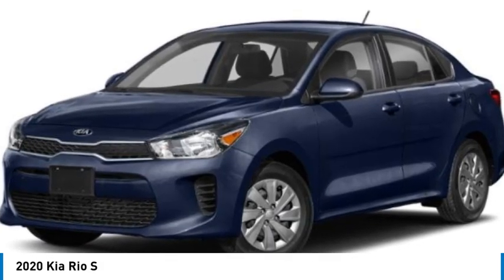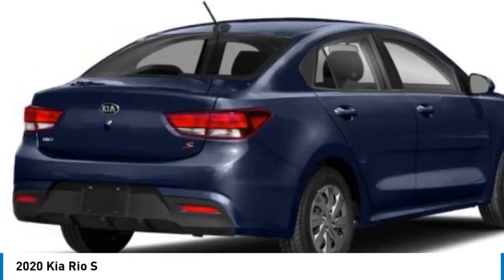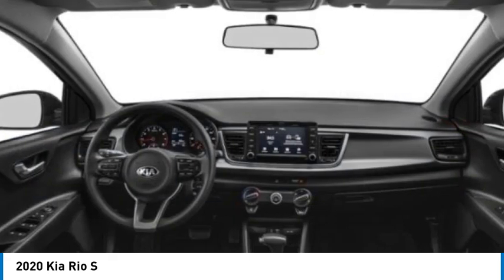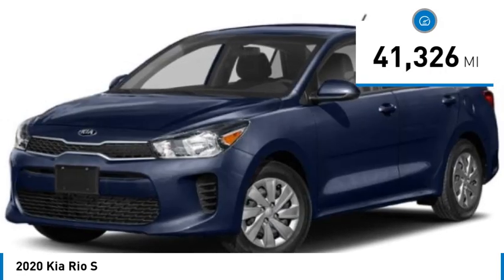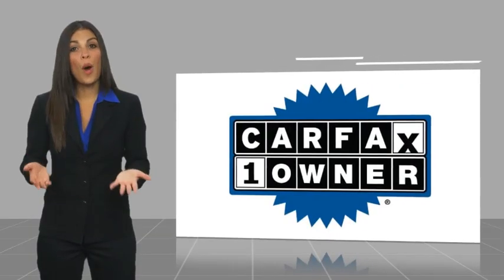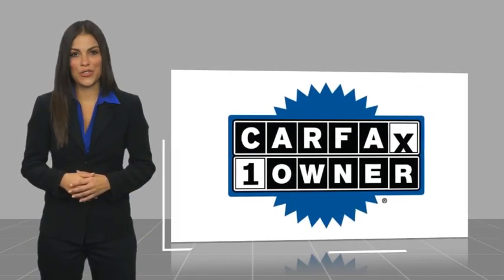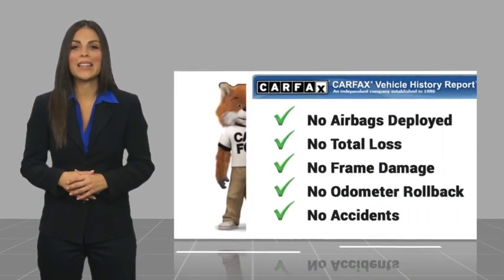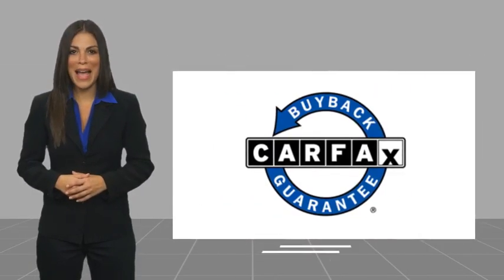2020 Kia Rio K11087A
2020 Kia Rio S

Black Cloth. 2020 Kia Rio S Clear WhiteThis Rio S includes Black Cloth, 6 Speakers, ABS brakes, Air Conditioning, Apple CarPlay & Android Auto, Bluetooth Wireless Technology, Brake assist, Bumpers: body-color, Cargo Net, Carpet Floor Mat, Driver door bin, Driver vanity mirror, Dual front impact airbags, Dual front side impact airbags, EC Mirror w/Compass & HomeLink, Electronic Stability Control, Front anti-roll bar, Front Bucket Seats, Front Center Armrest, Front reading lights, Front wheel independent suspension, Fully automatic headlights, Heated door mirrors, Illuminated entry, Low tire pressure warning, Occupant sensing airbag, Outside temperature display, Overhead airbag, Overhead console, Panic alarm, Passenger door bin, Passenger vanity mirror, Power door mirrors, Power steering, Power windows, Radio: AM/FM/MP3 Audio System, Rear window defroster, Remote keyless entry, Speed control, Speed-sensing steering, Split folding rear seat, Steering wheel mounted audio controls, Tachometer, Tilt steering wheel, Traction control, Trip computer, Variably intermittent wipers, Wheels: 15 x 5.5J Steel w/Full Covers, and Woven Cloth Seat Trim . While every effort has been made to ensure display of accurate data, the vehicle listings within this web site may not reflect all accurate vehicle items. All Inventory listed is subject to prior sale. The vehicle photo displayed may be an example only. Pricing throughout the web site does not include any options that may have been installed at the dealership. Please see the dealer for details. Vehicles may be in transit or currently in production. Some vehicles are shown with optional equipment. See the actual vehicle for complete accuracy of features, options & pricing. Because of the numerous possible combinations of vehicle models, styles, colors and options, the vehicle pictures on this site may not match your vehicle exactly; however, it will match as closely as possible. Some vehicle images shown are stock photos and may not reflect your exact choice of vehicle, color, trim and specification. Not responsible for pricing or typographical errors. Virtual Inventory, Available Configurations and In-Transit inventory contains vehicles that have not actually been manufactured. These vehicles show consumers sample vehicles that may be available. Pricing, Options, Color, and other data pertaining to these vehicles are provided for example only. All information pertaining to these vehicles should be independently verified through the dealer. 33/41 City/Highway MPG90 DAYS TIL FIRST PAYMENT AVAILABLE ON PRE-OWNED CARS AND HOME DELIVERY UP TO 100 MILES. W.A.C. SEE DEALER FOR DETAILS. *Price excludes tax, tag, title, and electronic filing fee, as well as market adjustment and $499.50 Closing Fee. A copy of the advertisement must be presented at the time of purchase to receive any special or advertised price. Prior sales are excluded. Cannot be combined with website offers. We attempt to update this inventory regularly; however, there can be a lag between the sale of a vehicle and the updating of inventory. * The efficiency of eCommerce permits us to offer eCommerce consumers pricing benefits. Therefore, prices on this site are available only to consumers who initiate their transactions via email or the contact mechanism of this site. * While every reasonable effort is made to ensure the accuracy of this information, we are not responsible for any errors or omissions contained on these pages. Internet sale price must be presented at the time of sale, internet sales price does not include dealer installed terms. *If you enter a cell phone number, or another number that you later convert to a cell phone number, you agree that we may contact you at this number. You also agree to receive calls and messages such as, pre-recorded messages, calls and messages from automated dialing systems, or text messages. Normal cell phone charges may apply.